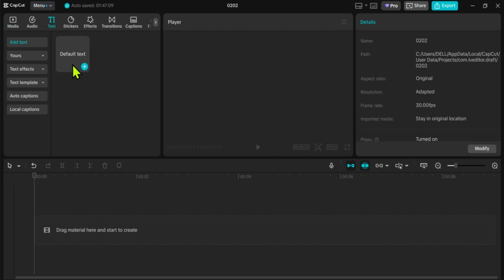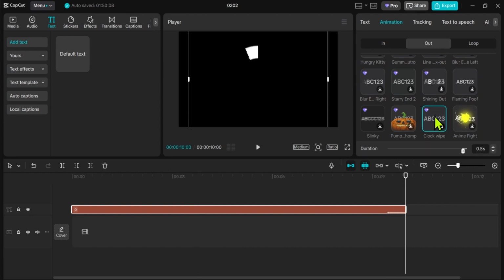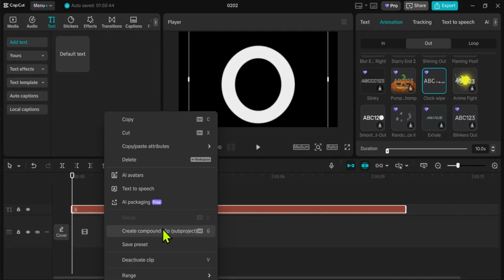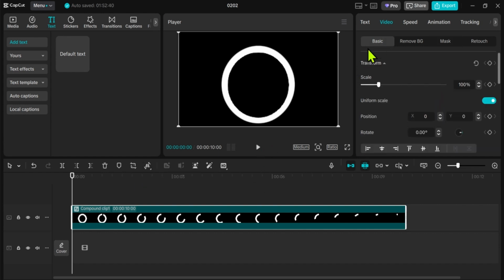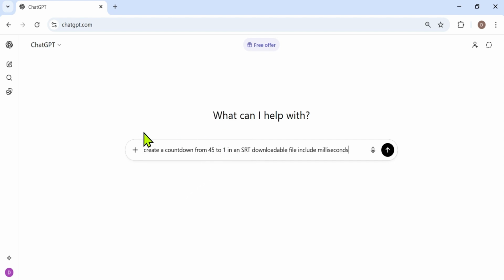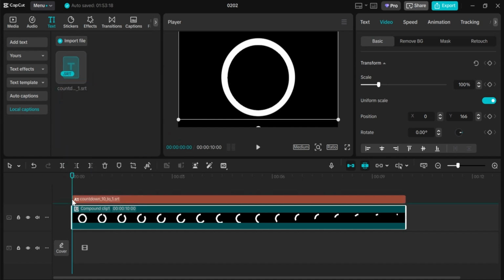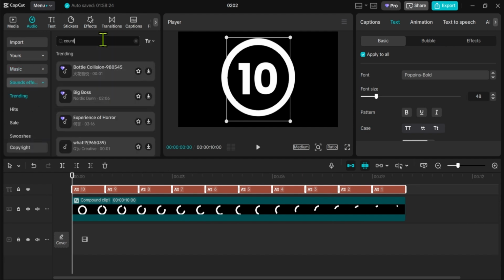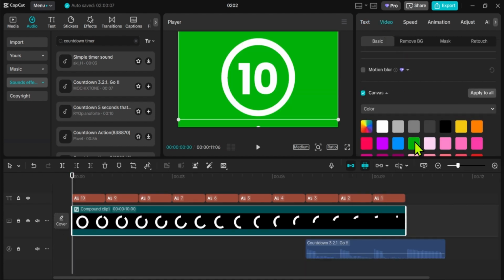How to Create a Countdown Timer in CapCut | Easy Tutorial (2026)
Learn how to create a countdown timer in CapCut step by step. This easy tutorial shows how to make a countdown using text, timing, and simple animations inside CapCut, perfect for workout YouTube videos, Shorts, TikTok, and Instagram Reels.

This method works for beginners and does not require templates or advanced editing skills. You can customize the countdown length, font, and animation to match your video style.